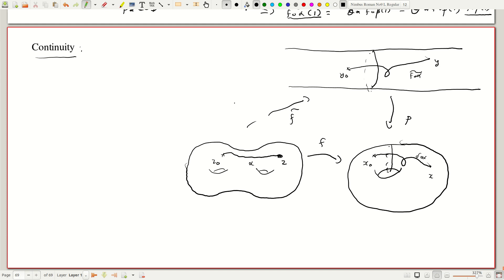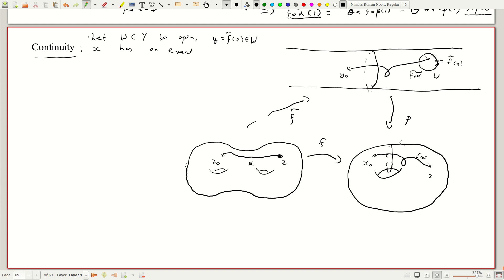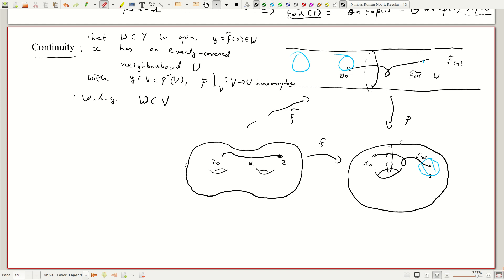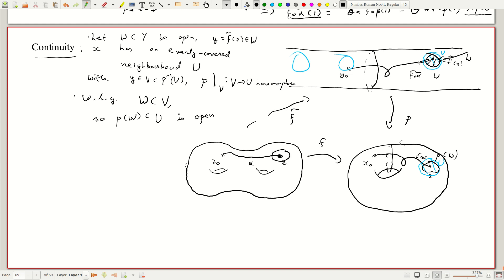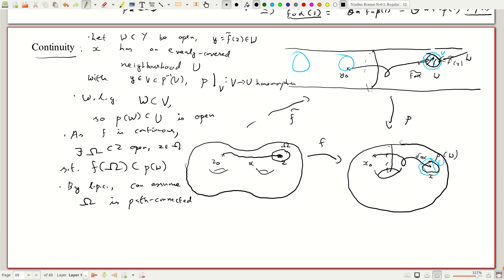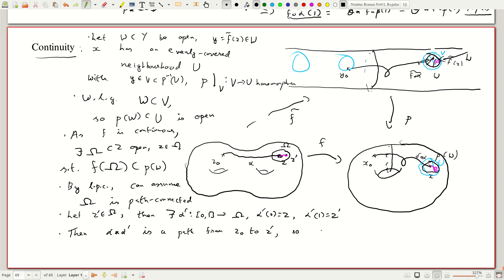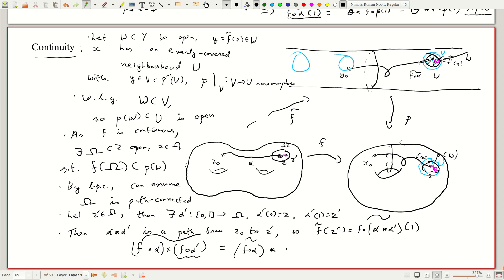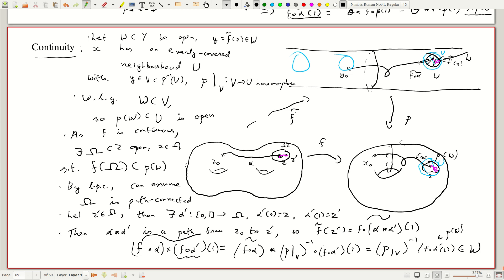Introduction to Algebraic Topology : Lecture 12.2 MA 232 (2020)